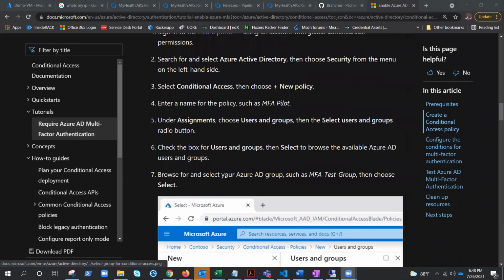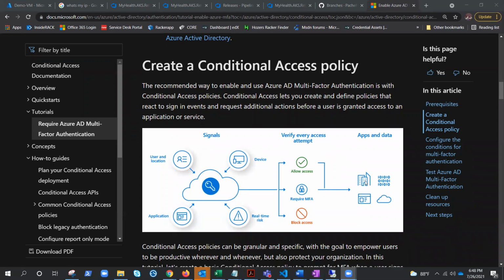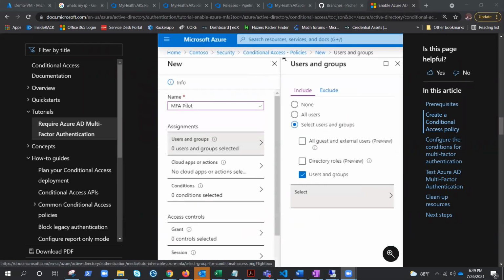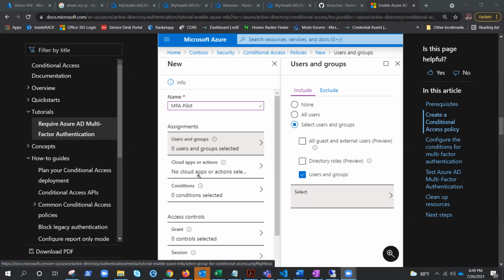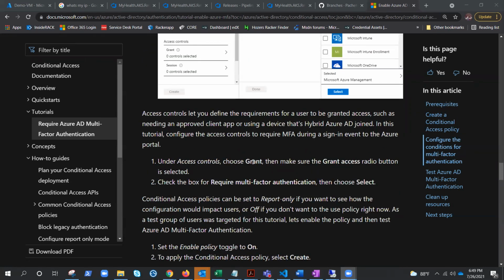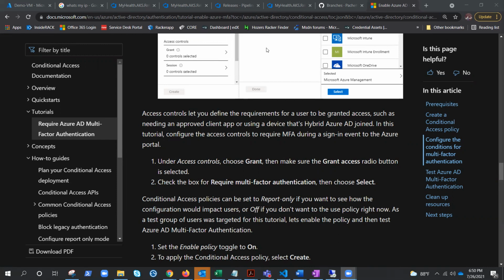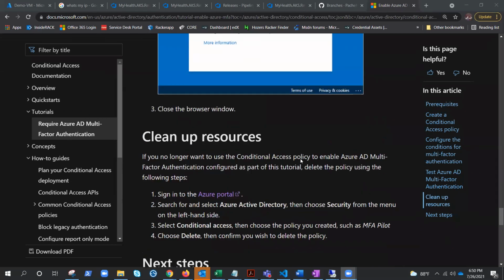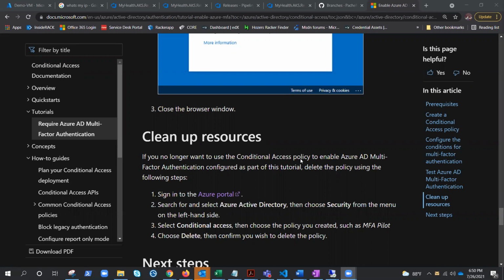SC-900 : Describe Conditional Access